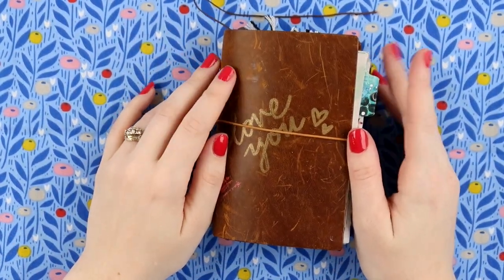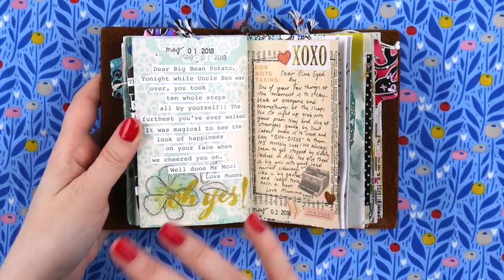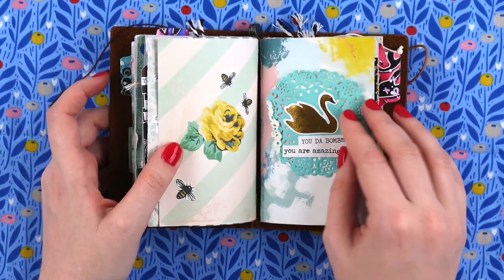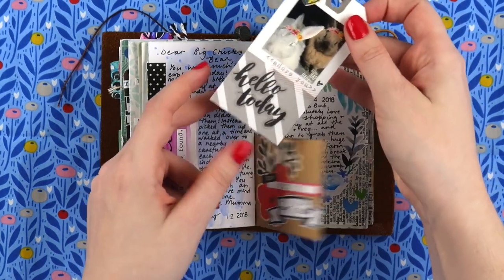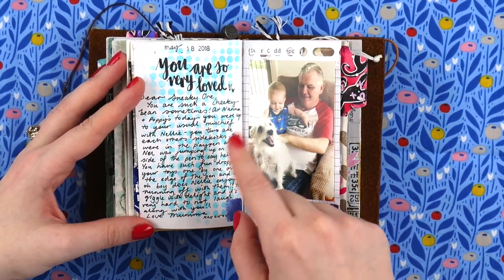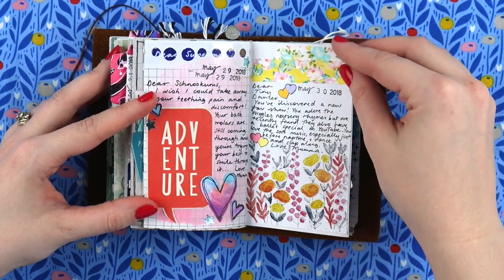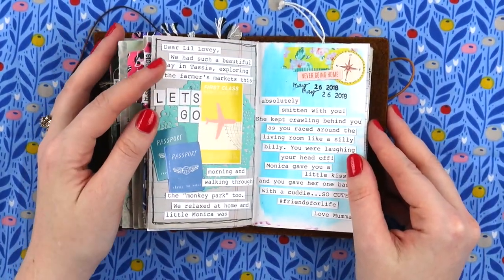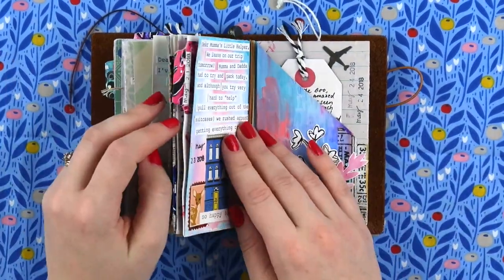*JOURNAL FLIP* 100 Day Project - May (CHATTY) + + + INKIE QUILL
Australia